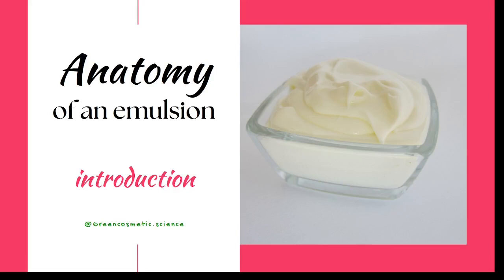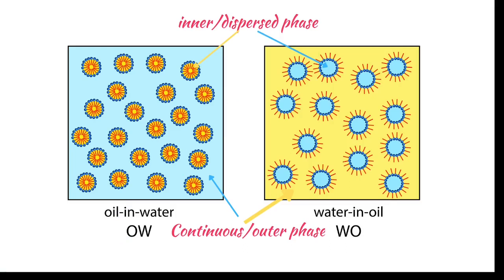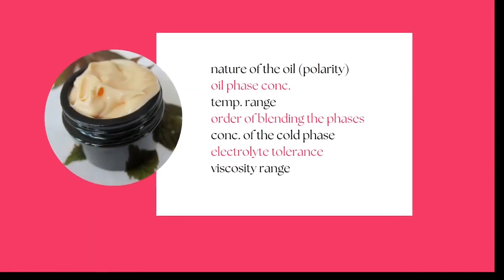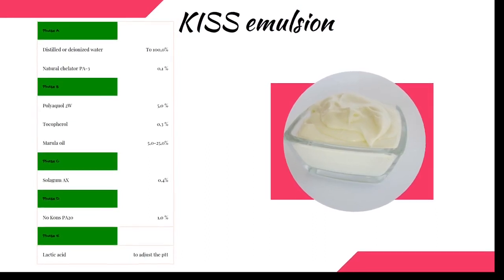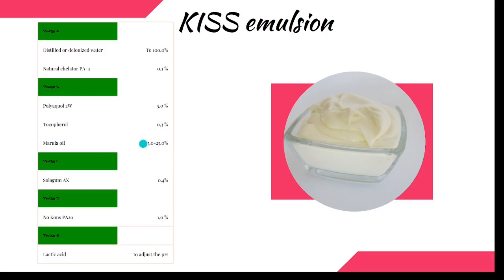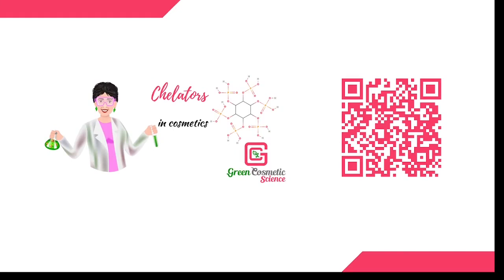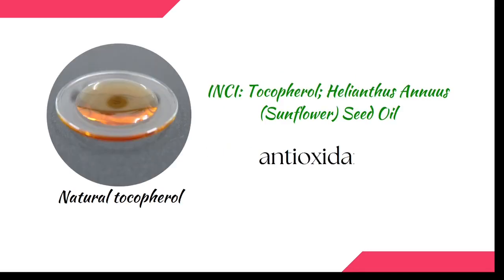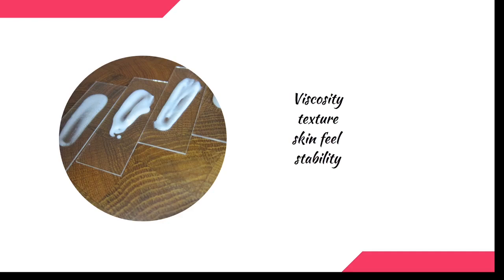Emulsion making basics: the emulsifier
In this new video series we are going deep into the bone marrow of emulsion making and emulsion stability so that you can easily optimize and personalize the emulsion formulations that seem interesting to you or create your own stable emulsion from scratch